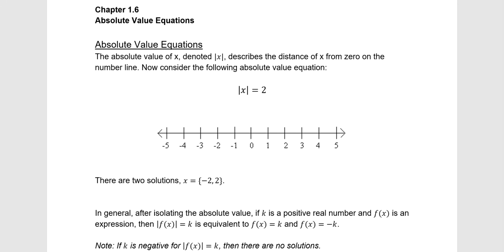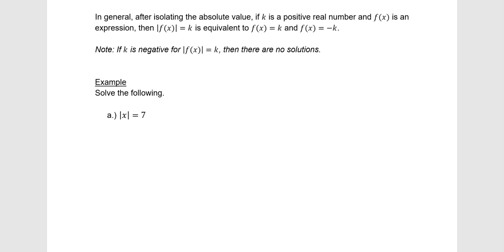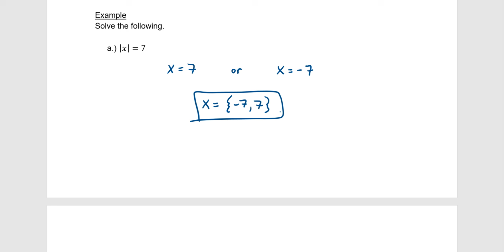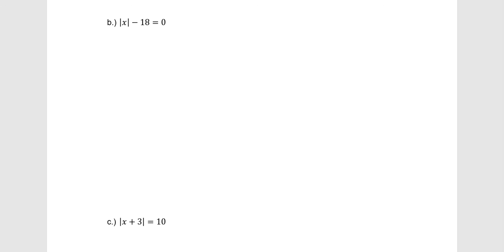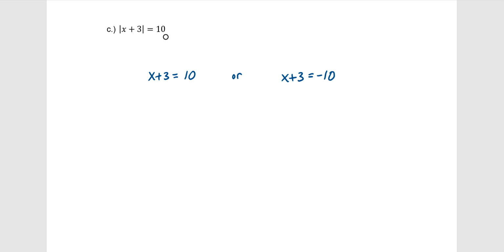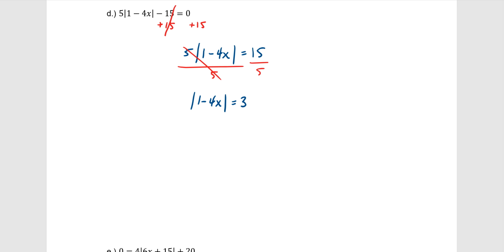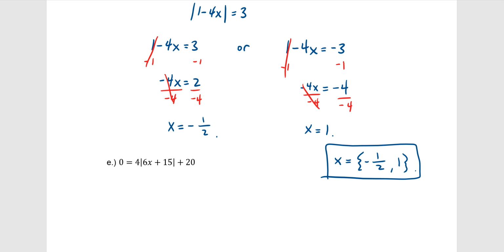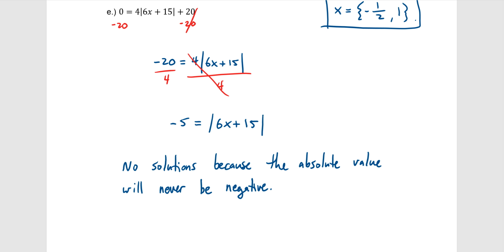Chapter 1.6 - Absolute Value Equations